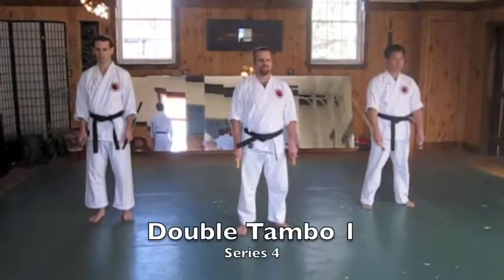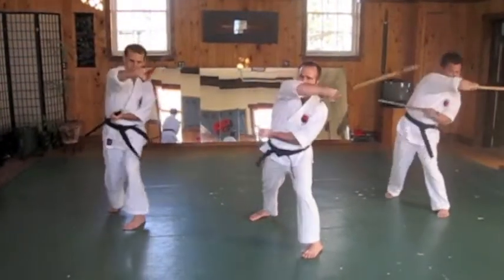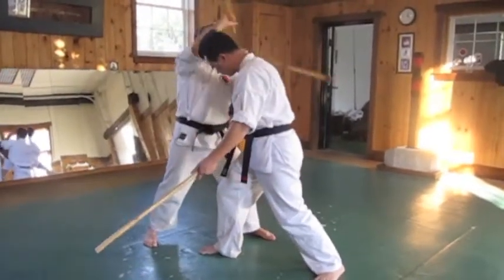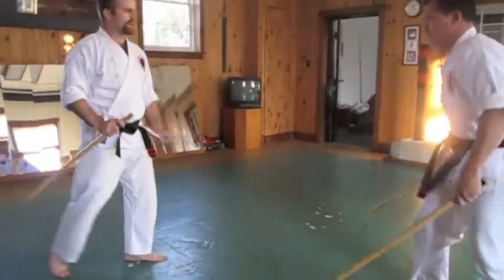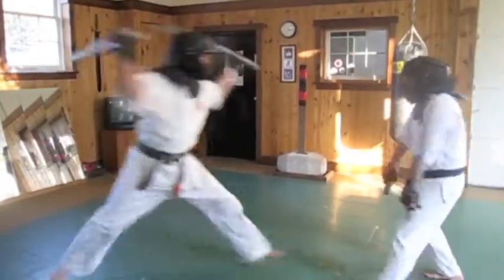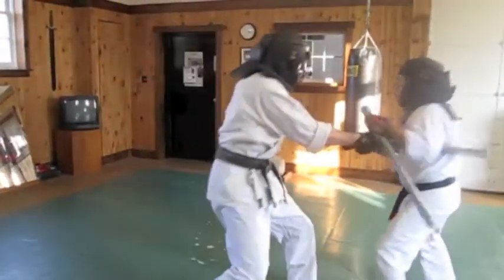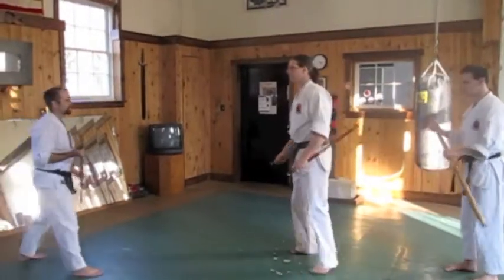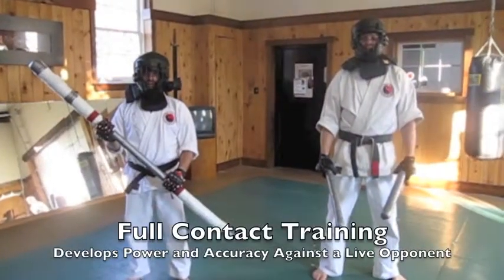DoubleTambo1-Series4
Series
4
 (moves
13‐16):
vs.
a
single
 opponent
 with
 sticks
 or
 staff

Against
 a
 single
 opponent
 attacking
 with
 double
 tambo
 making
 horizontal
 strikes
 to
 your
 sides,
 defend
 with
 double
 middle
 level
 inverted
 yin
 grip
 blocks
 (move
 13

 Immediately
 slide
 into
 a
 right
 butt‐strike
 to
 the
 opponent's
 exposed
 throat
 (move
 14)
 followed
 by
 a
 left
 yin
 strike
 to
 his
 temple
 using
 the
 tip
 of
 the
 tambo
 (move
 15a).

 Finish
 the
 strike
 by
 smoothly
 slipping
 the
 tip
 around
 the
 opponent's
 neck
 (move
 15b)
 and
 pulling
 him
 into
 a
 right
 roundhouse
 elbow
 strike
 with
 the
 tambo
 braced
 firmly
 against
 your
 forearm
 (move
 16).

 Quickly
 switch
 your
 hand
 positions,
 hooking
 over
 his
 head
 with
 your
 right
 hand
 and
 under
 his
 right
 arm
 with
 your
 left
 (move
 17a).

 Once
 have
 control
 of
 his
 head
 and
 right
 arm,
 can
 deliver
 a
rear
leg
knee
 strike
(move
 17b)
 to
help
 facilitate
 a
takedown
or
projection
 (move
 17c).

Against
 a
single
 opponent
 with
 a
 staff
 (move
13
 attacking
with
a
 left
 middle
 level
horizontal
 strike,
 step
forward
with
 your
left
foot,
blocking
the
strike
with
 your
 right
tambo
in
 yin
 grip
 as
strike
from
left
to
right,
targeting
the
opponent's
 right
 temple
 with
 the
 tip
 of
 your
 left
 stick
 (skipping
 move
 14
 and
 going
 right
 to
 move
 15a).

 Switch
 your
 hand
 positions,
 hooking
 inside
 the
 opponent's
 bo
 with
 your
 left
 stick
 (move
 15b),
 stripping
 his
 right
 hand
 from
 the
 weapon
 as
 simultaneously
 strike
 to
 his
 left
 temple
 with
 the
 tip
 of
 your
 right
 stick
 (move 16).

 Immediately
 withdraw
 your
 right
 stick,
 hooking
 inside
 his
 weapon
 (move
 17a)
 and
 stripping
 his
 left
 hand
from
the
bo,
 completing
the
disarm
 (move
 17b).

Any
 weapon
 has
 the
 potential
 to
 dramatically
 increase
 your
 fighting
 effectiveness.
 Paired
 weapons
 such
 as
 the
 double
 tambos
 have
 a
 special
 advantage
 as
 they
 allow
 to
 simultaneously
 block
 and
 counter
 or
 strike
 at
 different
 targets
 at
 the
 same
 time.

 Vietnamese
 stick
 fighting
 was
 introduced
 to
 Cuong
 Nhu
 in
 the
 1960's
 by
 one
 of
 O'Sensei
 Dong's
 karate
 students
 whose
 father
 was
 a
 Doan
 Côn
 (tambo)
 master.

 Cuong
 Nhu
 now
 practices
 three
 single
 and
 three
 double
 tambo
 forms.

 Double
 Tambo
 1,
 Hung
 Thu,
 utilizes
 matched
 grips,
 with
 the
 first
 half
 of
 the
 form
 in
 double
 yang
 and
 the
 second
 half
 in
 double
 yin
 grips.

 Double
 Tambo
 2
 (Am
 Duong)
 utilizes
 mixed
grips
 (one
yin
 and
one
yang),
while
Double
Tambo
 3
 focuses
on
middle
grip.